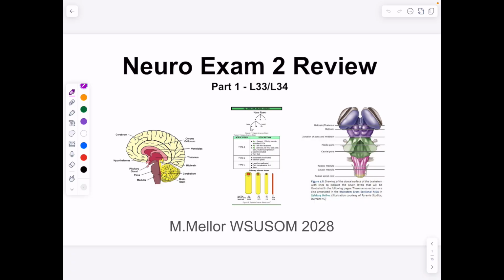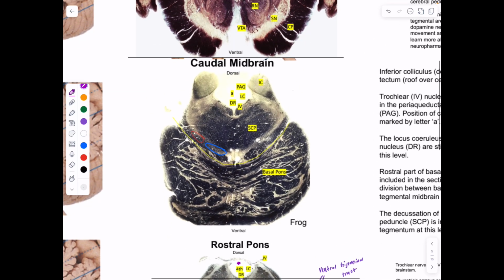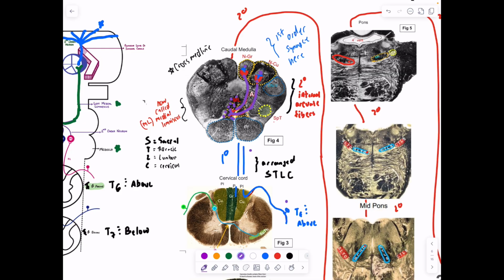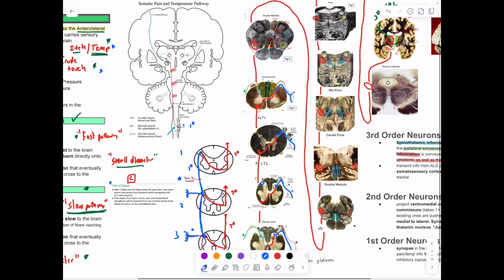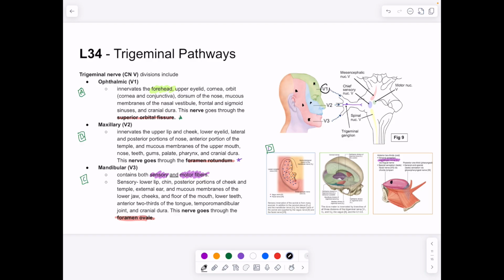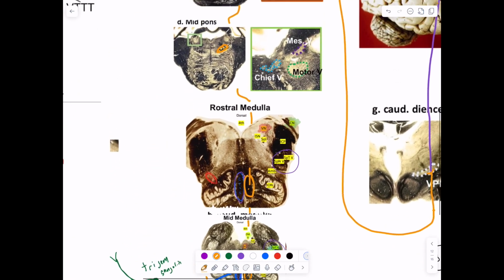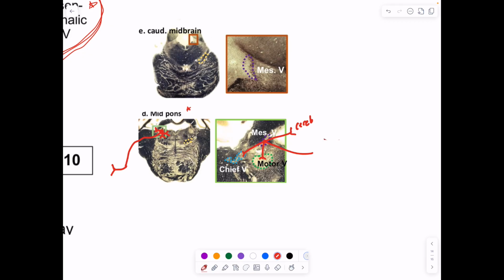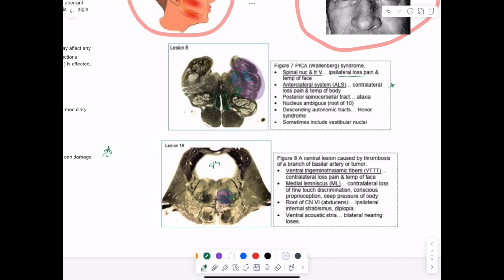Neuro L33 L34 Review - DC/ML, ALS and Trigeminal Pathway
*Reupload to slow audio
HBF3 Exam 2 Material